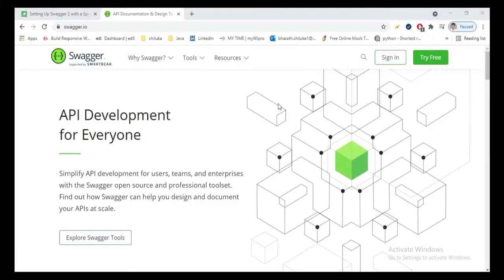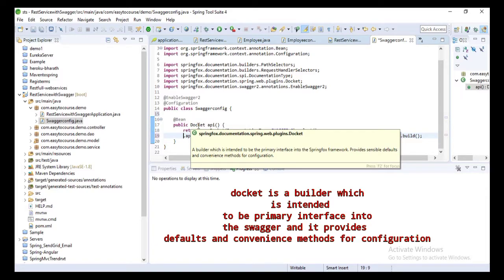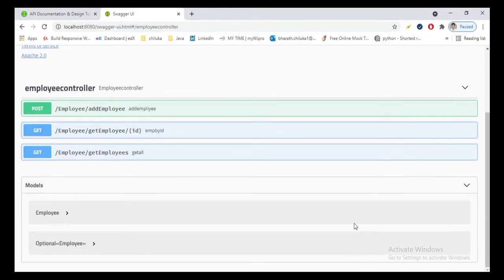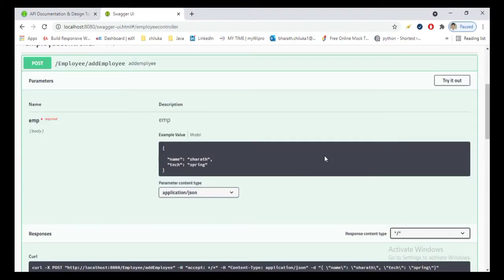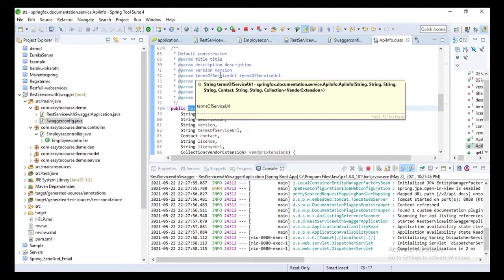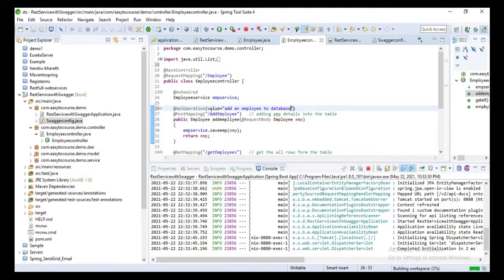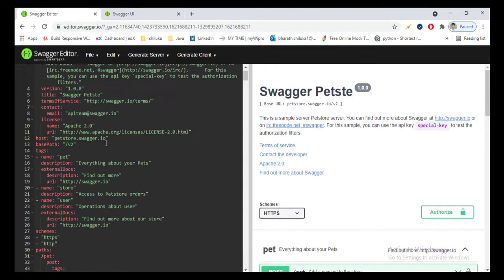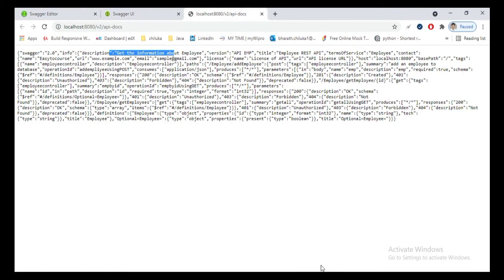Spring boot Swagger | Spring Boot with Swagger in 10 minutes | Restful Service with Swagger API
In this video you will see how to use Swagger with Spring boot application.